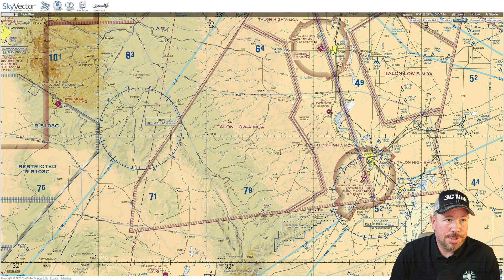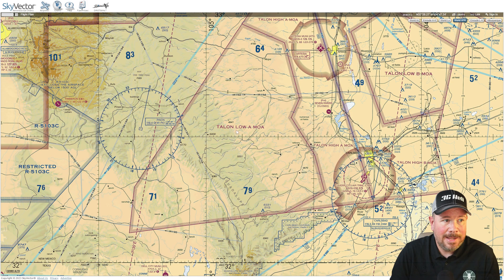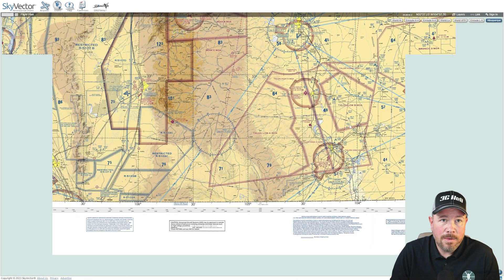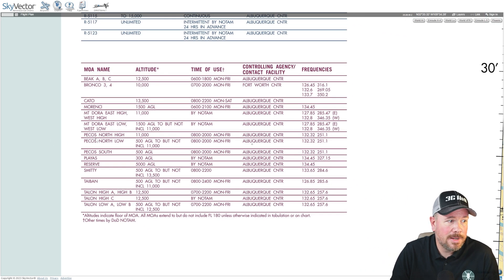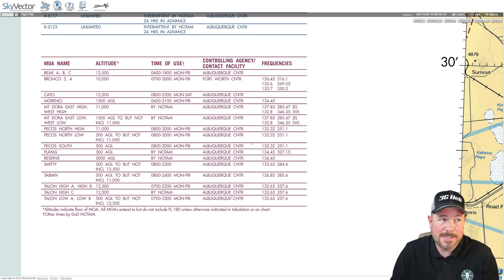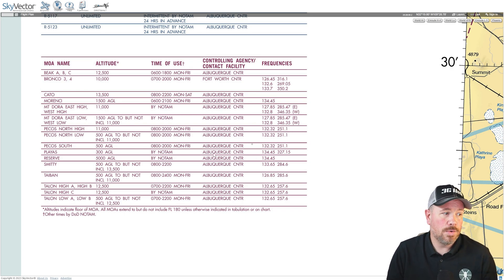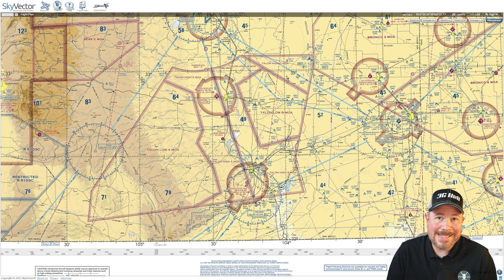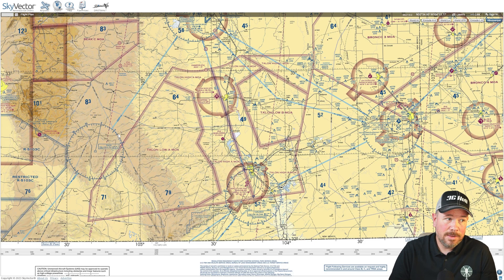Understanding Military Operations Area (MOA's) - Your Guide to Airspace Types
🚁 Welcome back to 3G Heli Prep's Ground School video series, proudly presented In this episode, we're delving into the intriguing world of Military Operations Areas (MOAs).

Video Content:
🌐 Discovering the purpose and importance of Military Operations Areas in aviation
✈️ Identifying MOAs and understanding their unique characteristics
📜 Regulations, precautions, and essential insights for pilots flying within or near Military Operations Areas
📍 Practical tips and recommendations for safe and informed flying in proximity to these specialized zones

Military Operations Areas are a significant aspect of aviation awareness, and comprehending their dynamics is essential for pilots of all experience levels.

👍 If you found this video informative, please hit the "Like" button and subscribe to our channel for more captivating content on helicopter flying, aviation regulations, and everything you need to excel in your aviation pursuits.

Questions, comments, or insights to share? Feel free to drop them in the comments below, and we'll be sure to engage with you. For comprehensive helicopter pilot training and resources, – your trusted partner in helicopter preparation!